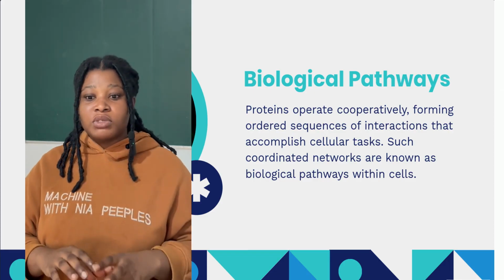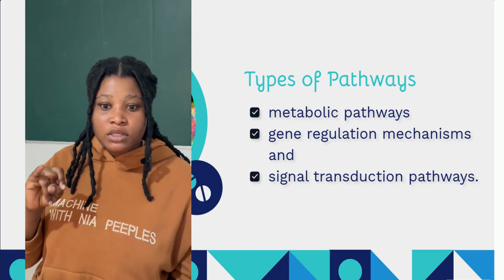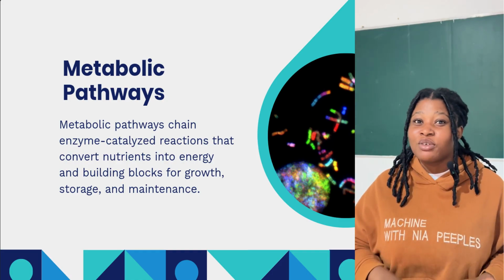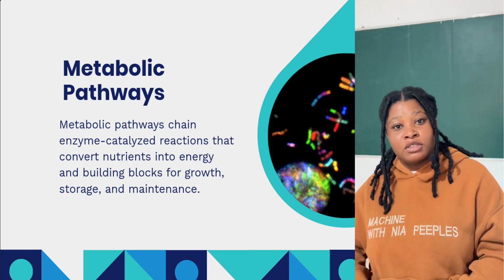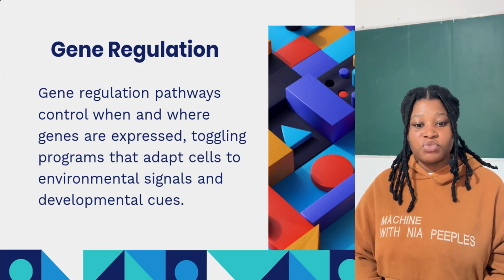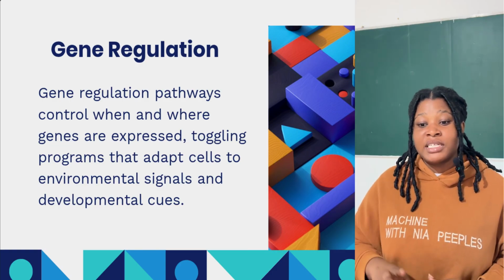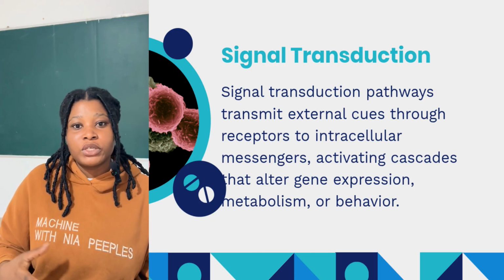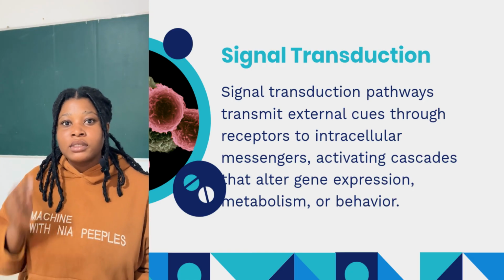What Are Biological Pathways and Proteins? | Pathway Analysis EP 01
Authors: Priscilla Obo Otoo, Edmond Sanou

In this introductory episode to pathway analysis, we discuss the basic idea behind pathways and proteins.
We will share more on pathway analysis in the coming episodes.

A Stat-Inf production - Learning by sharing.